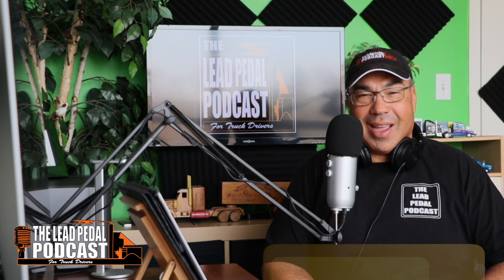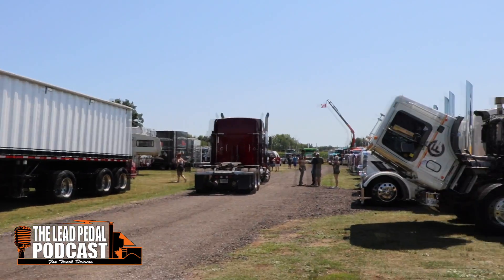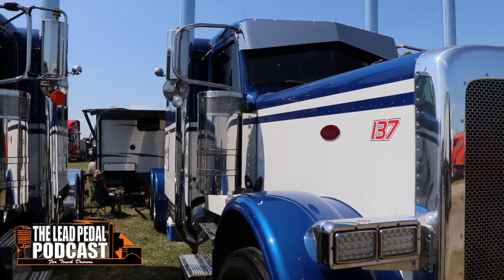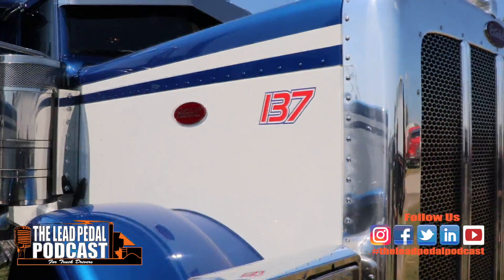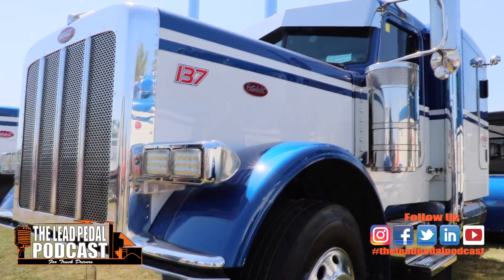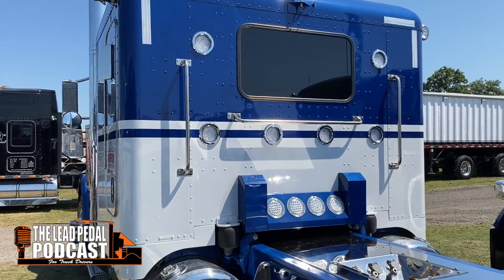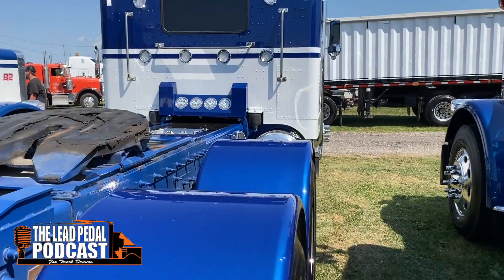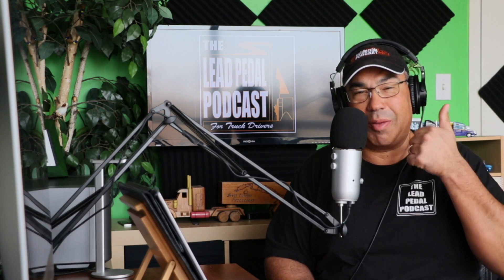Featured Truck of the Week - Jackson 2020 Peterbilt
Today’s truck is a cool Peterbilt is brought to you from the Big Rigs Truck Show. Each week Bruce picks a cool truck from the many truck shows he attends. Hearing about them is one thing, seeing them is another. Check out this cool ride!

Are you enjoying the show? If so we would appreciate you leaving us a rating and review on iTunes or on your favourite podcast platform. , ITunes, Stitcher, Spotify, Tunein, iHeartradio, SoundCloud, and other popular podcast platforms. Thanks for listening